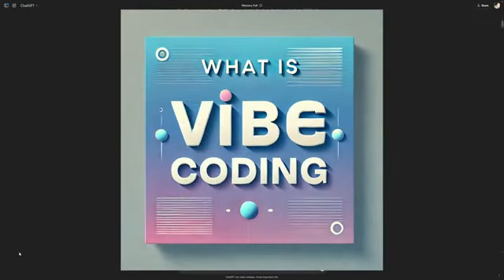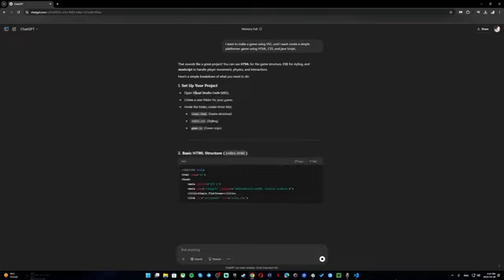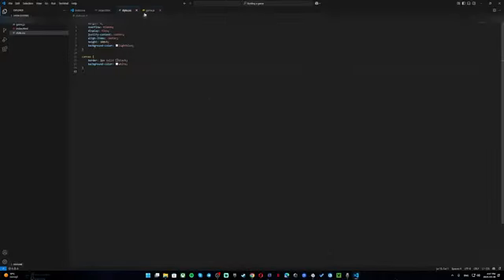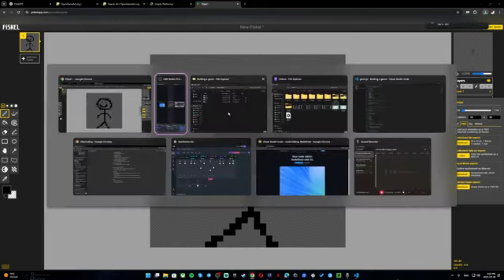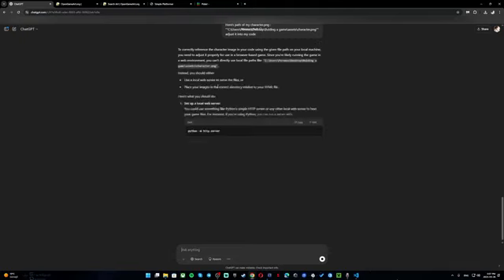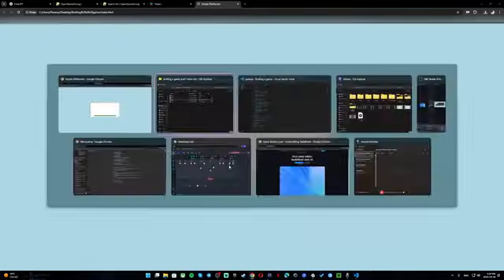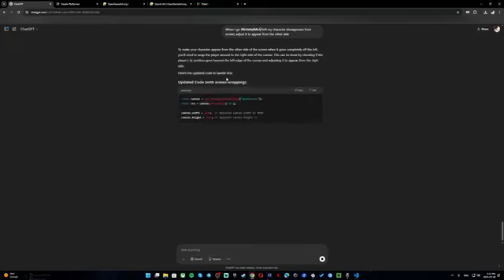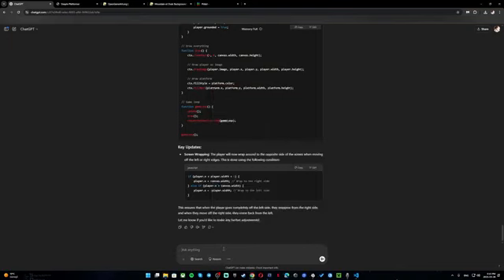Vibe - Step by step VibeCoding - Episode 1(Basics of Game)